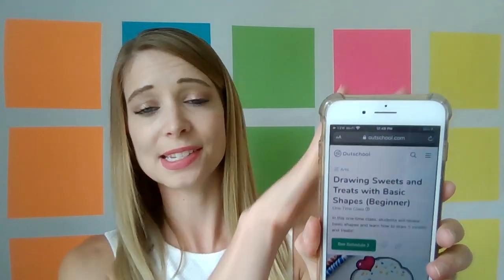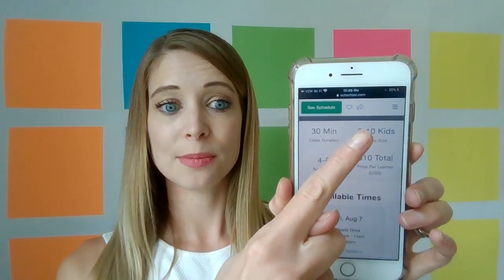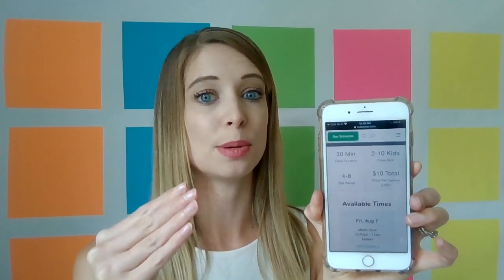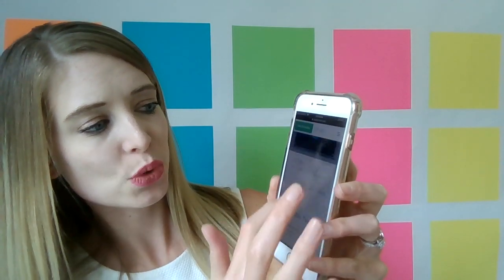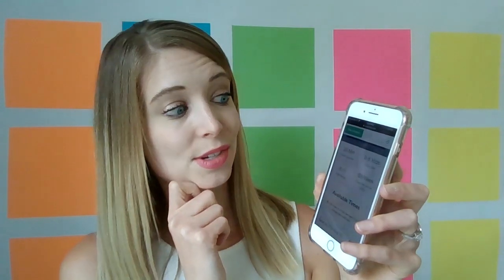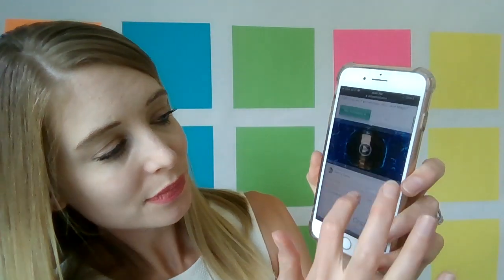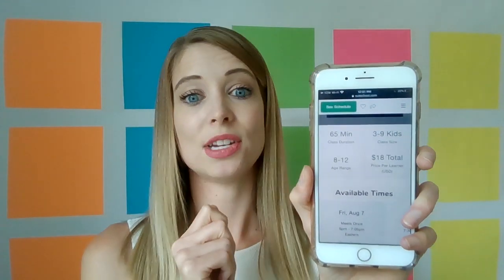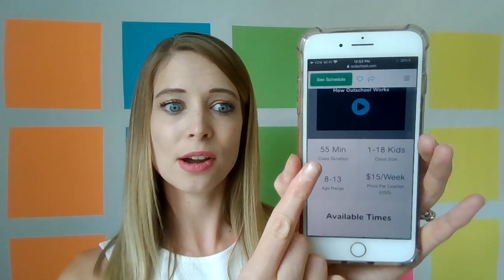OUTSCHOOL: How much MONEY can I make? (How these teachers make $100/hr!)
💸What is the pay on Outschool?  Loaded question!  Learn how these four teachers are making $100+/hour on Outschool!
👉Add me as your referring teacher on Outschool: Send an email to with this statement or similar: "Please add Kristina Garcia, , as my referring teacher on Outschool."  Please also copy (cc:) me on it!  THANK YOU!

👍Free $20 credit for your first Outschool class (for if you sign up a new learner!)

Remember that it takes time and effort to grow your Outschool business!
😁Here's a free guide to help you decide what to teach